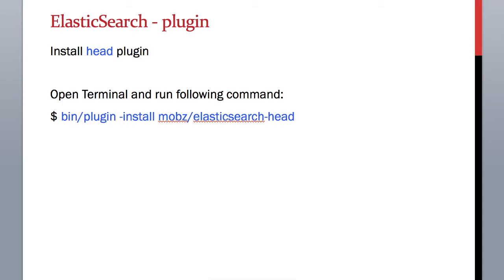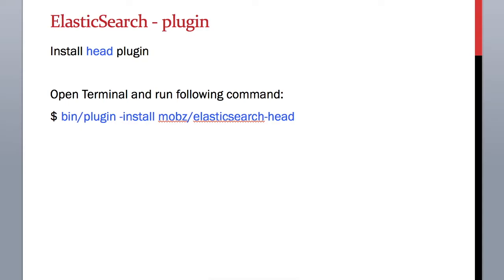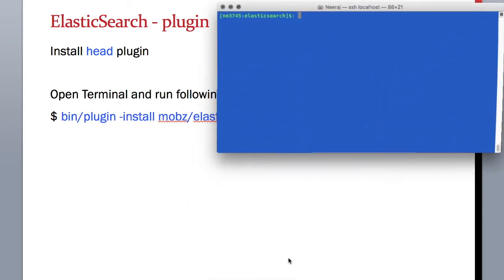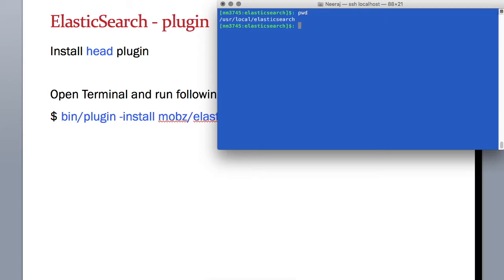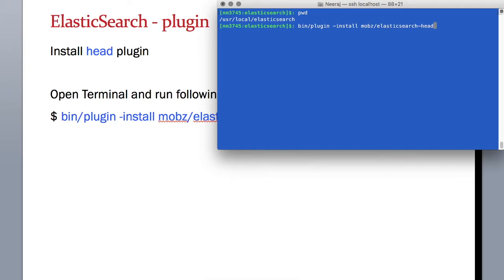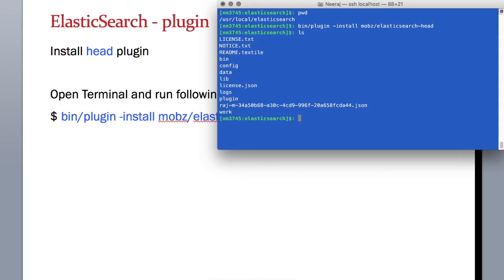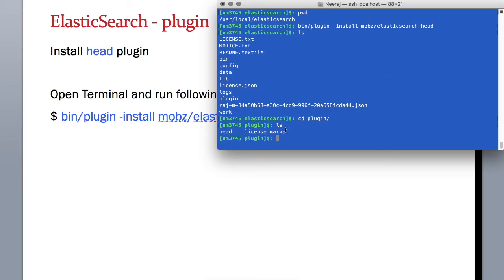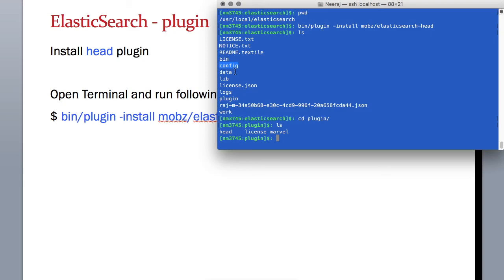2.14 ElasticSearch Training - Install ElasticSearch Head plugin